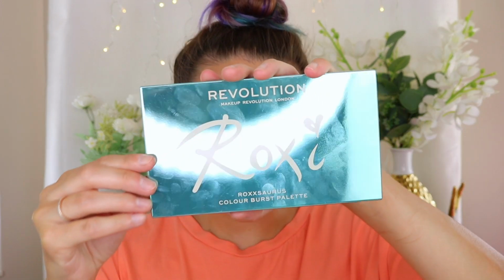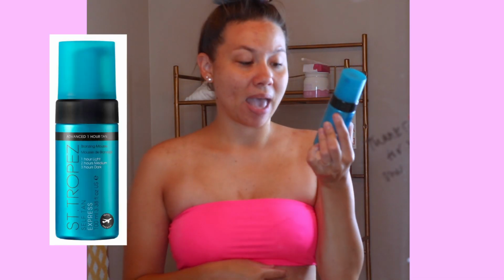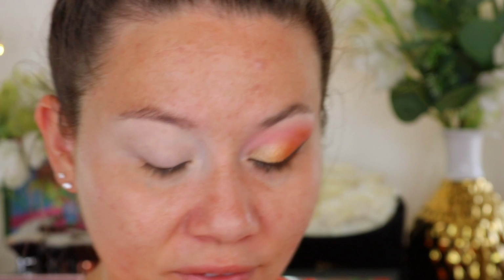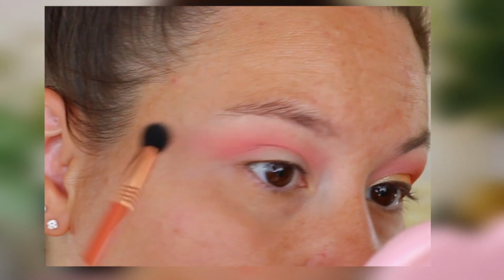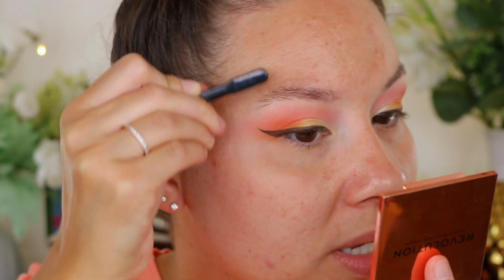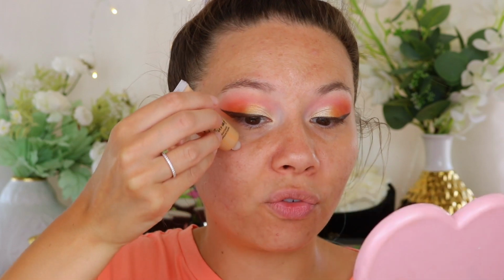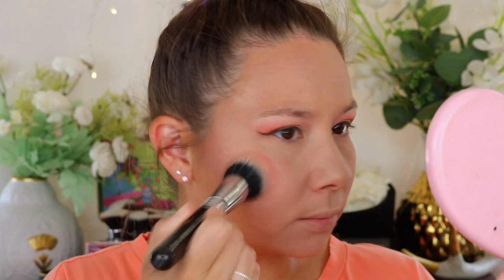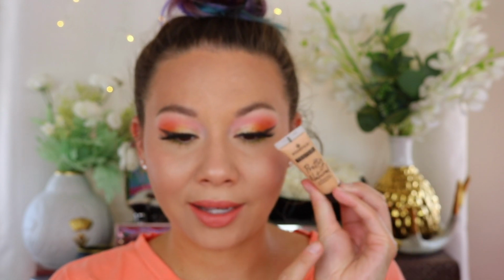SUMMER READY | St. Tropez, Makeup Revolution. + MORE~!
Let's get summer ready with some products from US LookFantastic! I will be using the St. Tropez express tan, along with some makeup products from makeup revolution and more!

St. Tropez Self Tan Express Advanced Bronzing Mousse
Tan back applicator
Revolution X Roxxsaurus Highlight & Contour Palette
Makeup Revolution X Roxxsaurus Colour Burst Eyeshadow Palette
St.Tropez Gradual Tan Tinted Moisturiser and Primer
Makeup Revolution Soap Styler

On this channel, I review a lot of new makeup launches; both drugstore and high end. I do all day wear tests to see how well the foundation can cover and last on my textured acne-prone skin! I also do get ready with me videos, hauls, makeup challenges, and more.

AMAZON SHOP

FACE PRODUCTS:
LAURA MERCIER Translucent Loose Setting Powder

Skincare:
Clear Improvement Pore Clearing Moisturizer:

❤ F.A.Q. ❤
Camera: Canon t6i
Editing Software: Adobe Premiere Pro
Ethnicity: Burmese & Alsatian